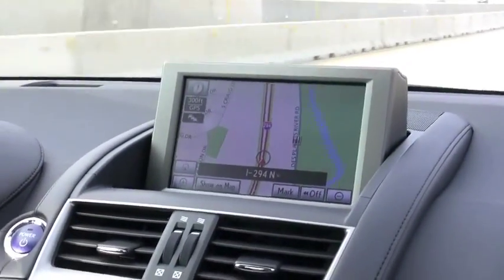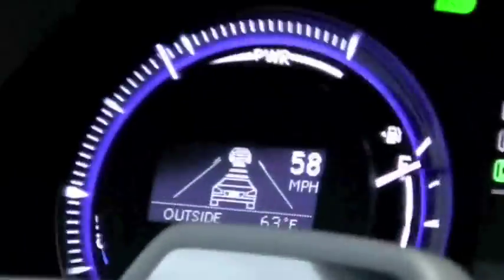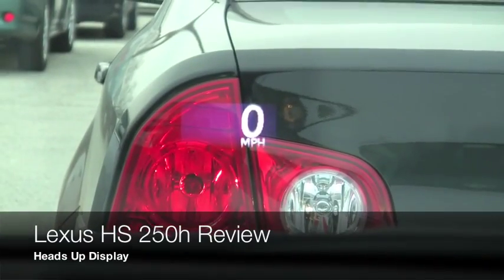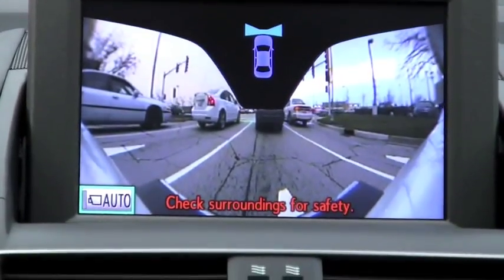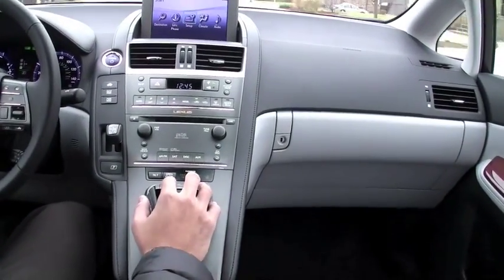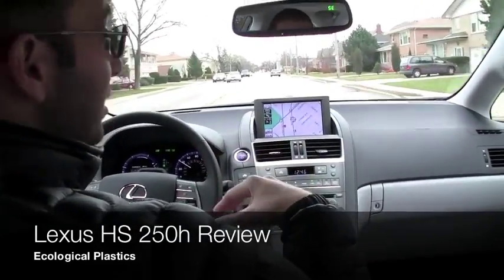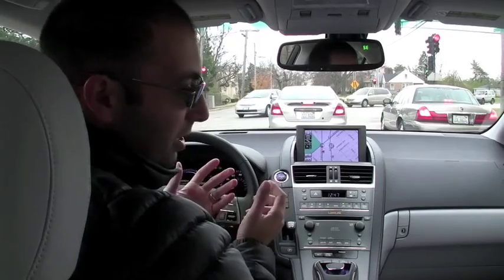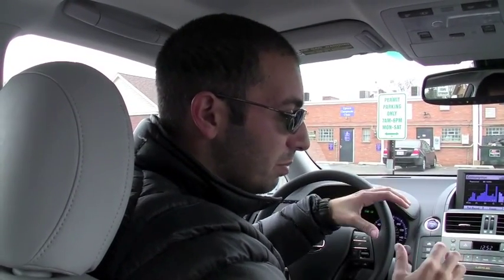Lexus HS 250h Premium Review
Lexus HS 250h Premium Review Test Drive: 2010 Lexus HS 250h Premium Hybrid Review Visit Wearesponsibly.com to read the review